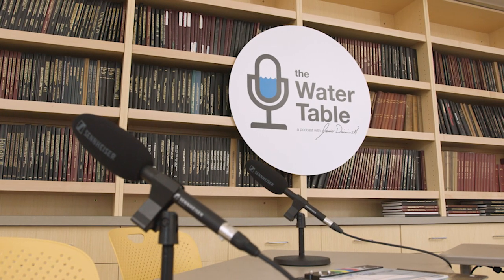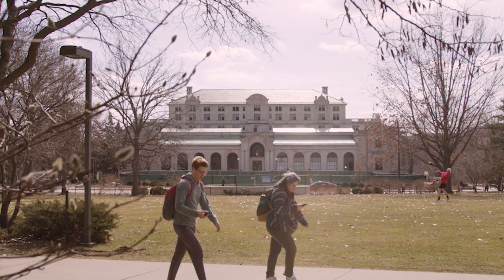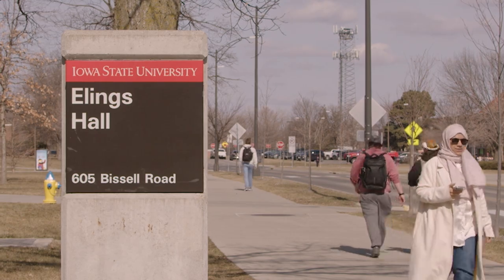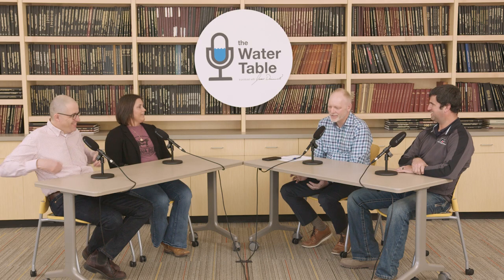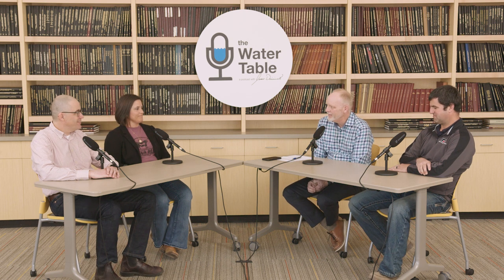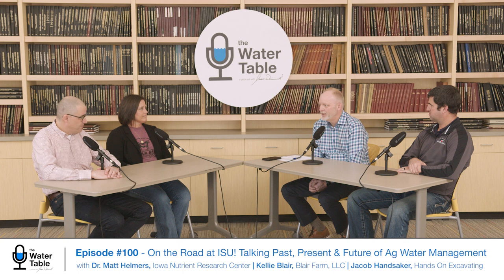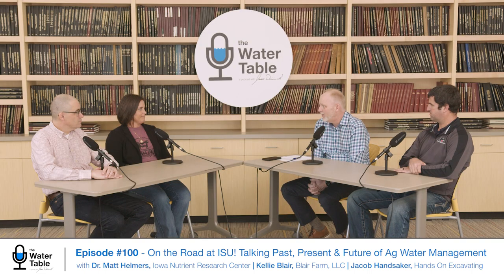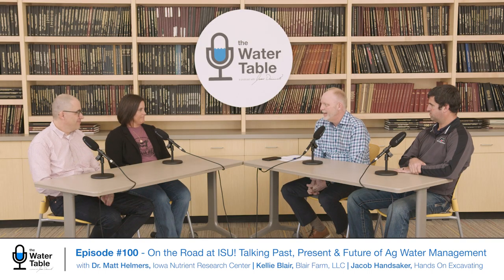#100: On the Road at ISU! Talking Past, Present & Future of Ag Water Management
It’s a Water Table Podcast on the road at Iowa State University for our 100th episode. We’re joined by a panel of guests; Professor Matt Helmers, farmer Kellie Blair and contractor Jacob Handsaker. Learn why they’re excited about the future and what lessons they’ve learned to pass on to others.

Chapters:
00:00   Welcome to the Water Table Podcast
00:31   Meet our guests
02:06   The future of water quality
03:55   Drainage water recycling
06:00   City cousins – what technology?
07:00   How to explain it all…
08:45   The biggest hurdles
09:30   3 ½ years for approval
10:45   Frustrations…
11:45   Leaps in technologies
12:45   It’s a young industry
14:00   A right to manage your water
16:30   What’s new?
17:00   Micro wetlands
19:53   Resiliency in water management
22:00   Seeing results
24:43   Slowing down the water
26:00   Progression from introduction to implementation
27:00   ACPF
28:20   We’re not plugging the tile lines…
30:28   A huge network
34:00   Adding to existing systems…(Jacob’s soapbox)
37:20   Audience questions…
39:00   Not a cookie-cutter process
41:12   Batch and build
43:30   Efficiencies
46:20   The next decade???
48:00   A long time to get dry…
50:56   Capturing the opportunities
52:10   The last word.

Related Content:
Hands-On Excavating